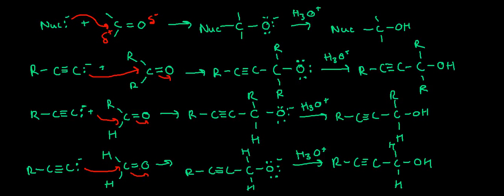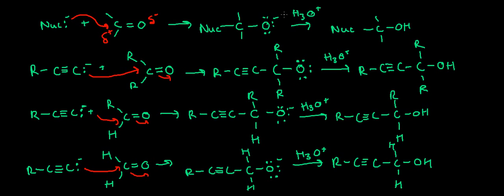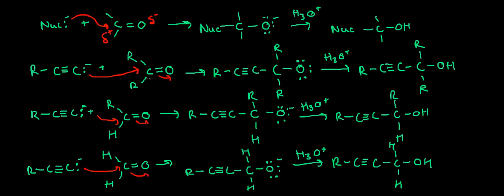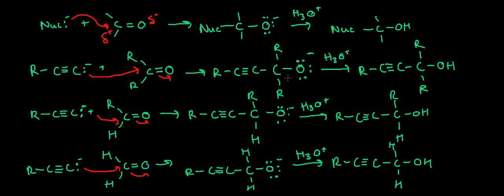Alkyne Additions to Carbonyl Groups